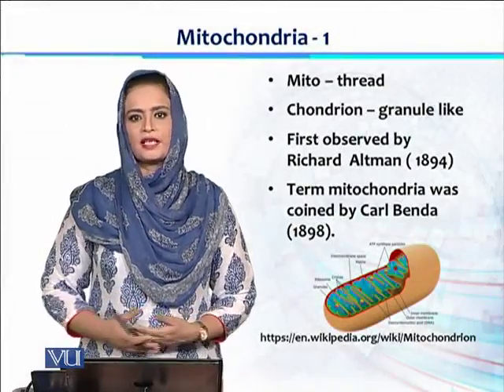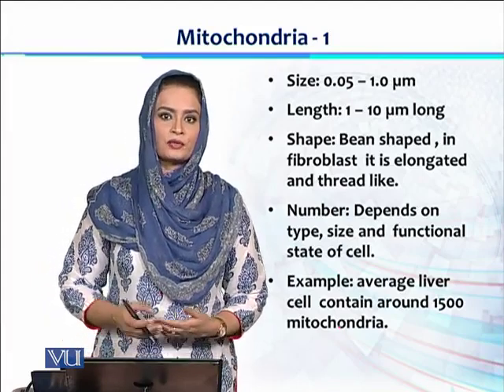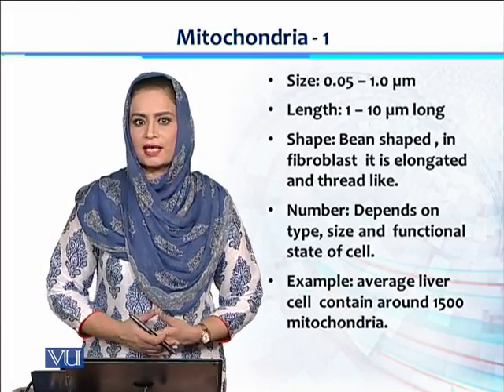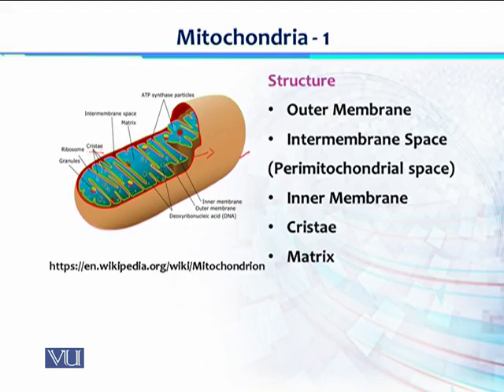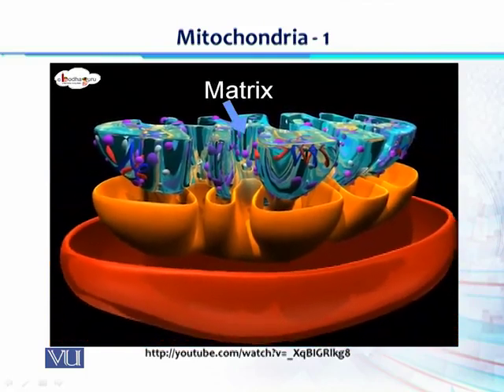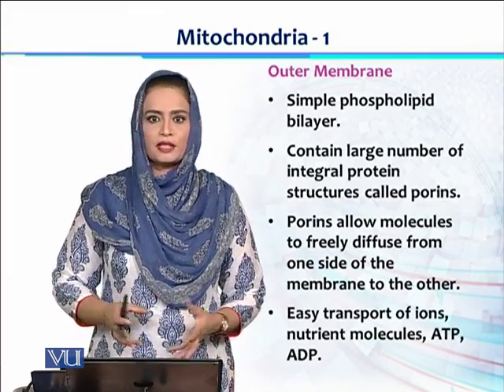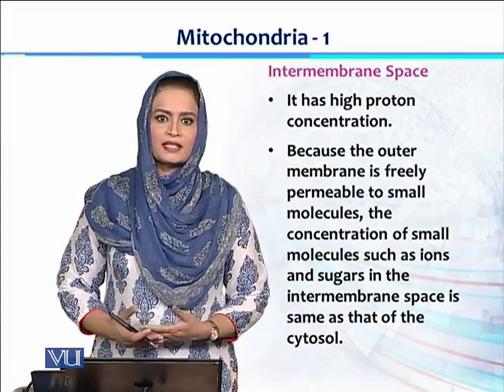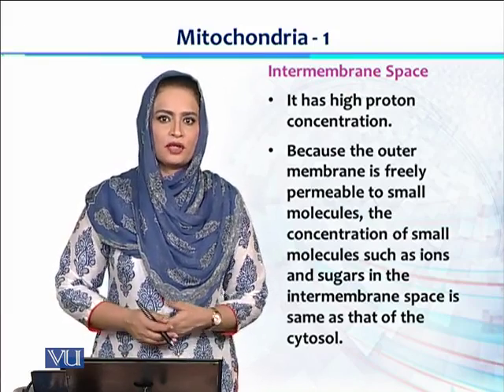BT101_Topic121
Lecture 121 - Mitochondria -1
Dr. Shafaq Fatima